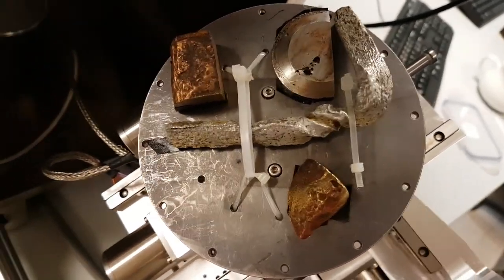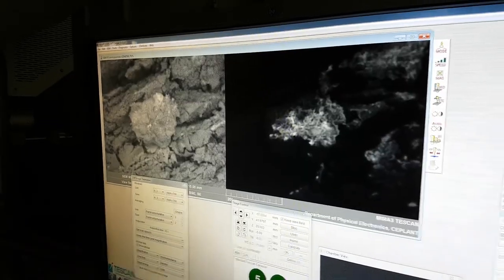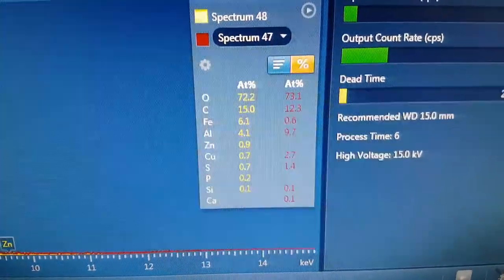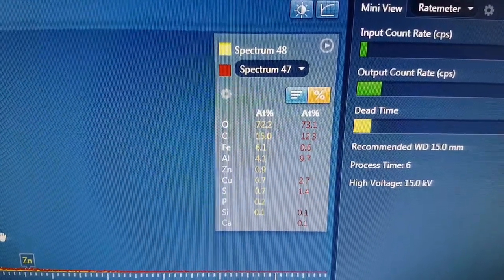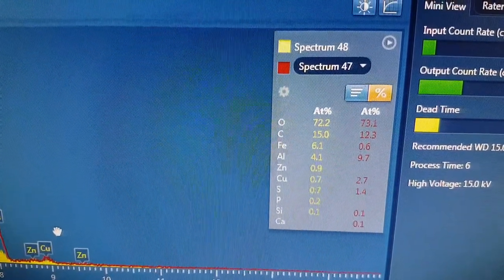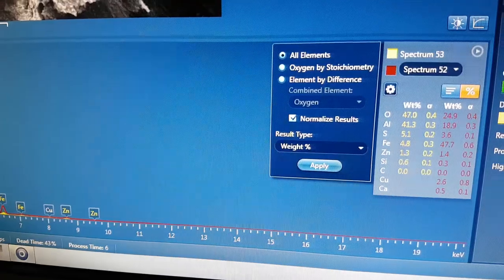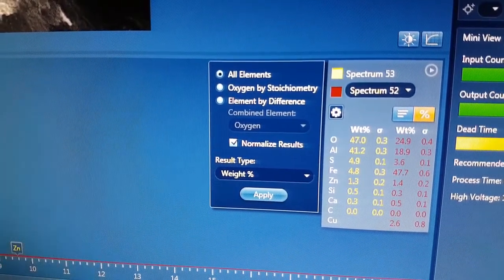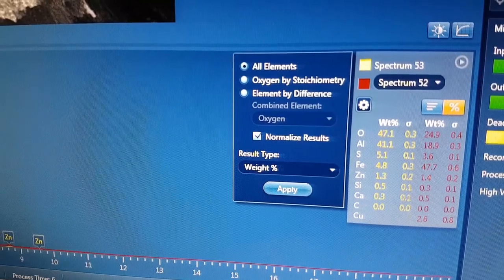MFMP Hutchison Sample 18 - first SEM EDS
MFMP Hutchison sample 18 reveals large scale transmutation from Aluminium to Cu, Zn, Fe, S, P, Si, Mg and Ca in 'spherical inclusions' in craters